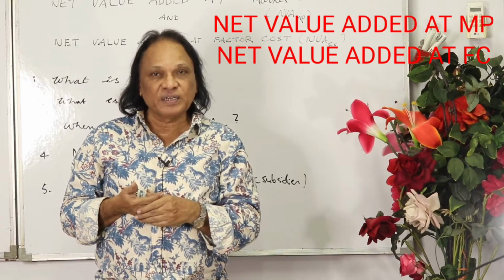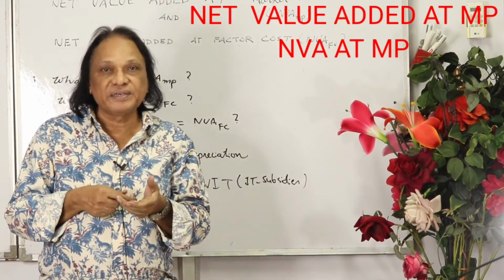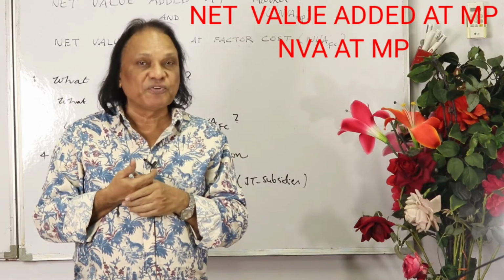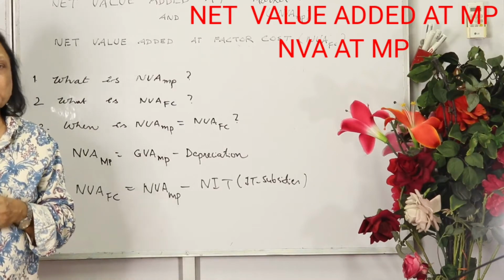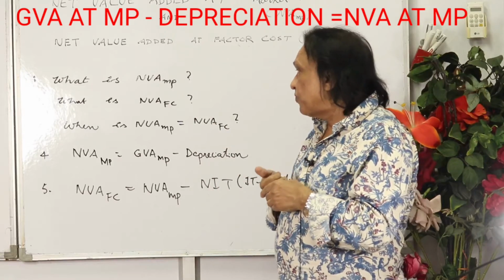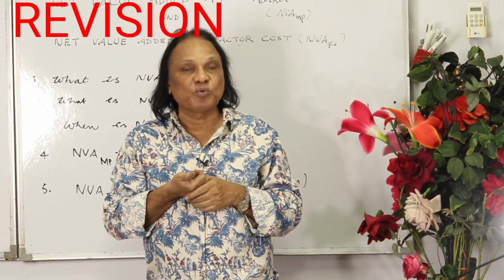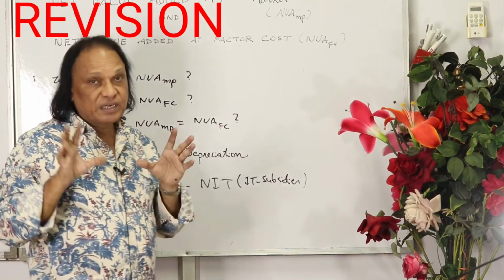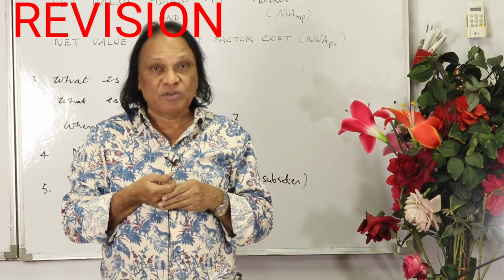CLASS XII ECONOMICS IN ENGLISH#MACRO ECONOMICS#NIA NET VALUE ADDED AT MP NET VALUE ADDED AT FC#NVA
Sales +  Change in STOCK = GROSS VALUE OF OUTPUT AT MARKET PRICE
GVO AT MP - INTERMEDIATE CONSUMPTION EXPENDITURE =GVA AT MP
GVA AT MP - DEPRECIATION  = NVA AT MP
NVA AT MP - NIT = NVA AT FC
NIT = IT - SUBSIDIES

LEARN THEM THOROUGHLY.  NVA AT FC OF ALL FIRMS = NDP AT FC